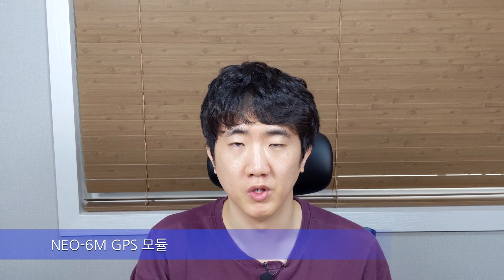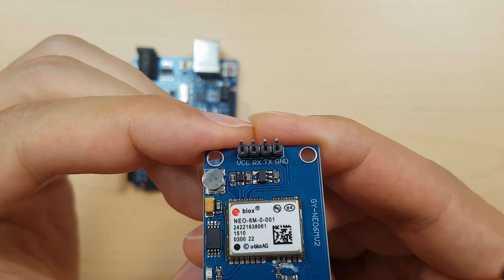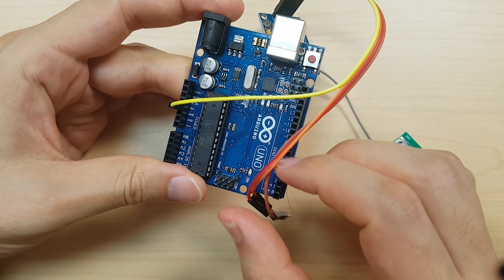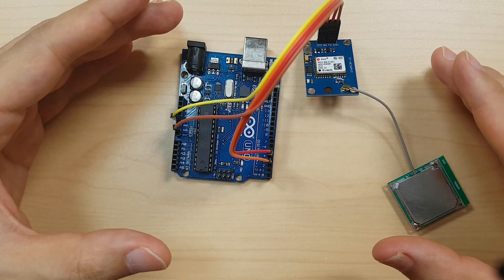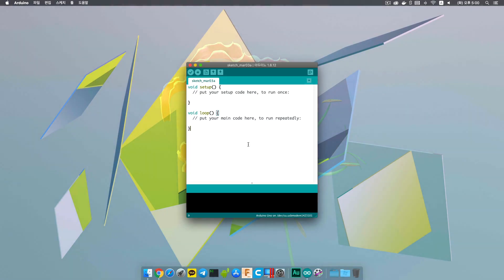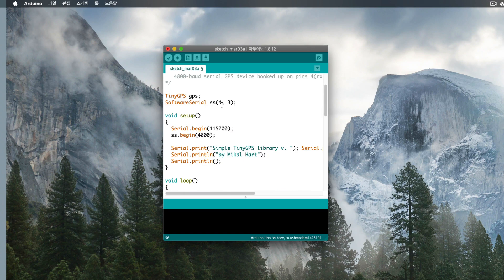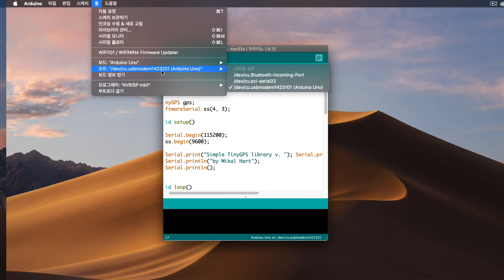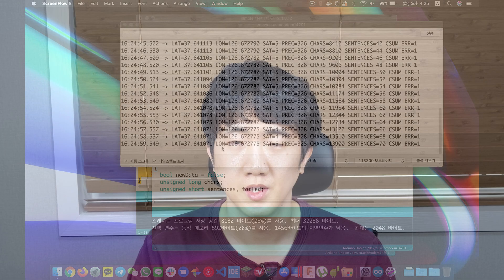Connecting and using the NEO-6M GPS module with Arduino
00:00:00 📡 Connecting U-blox Neo 6M GPS to Arduino
00:02:12 📡 GPS Module Setup and Testing